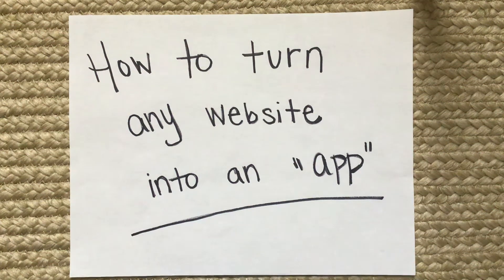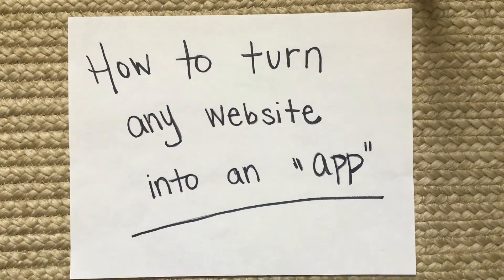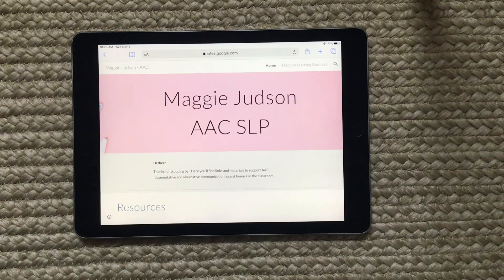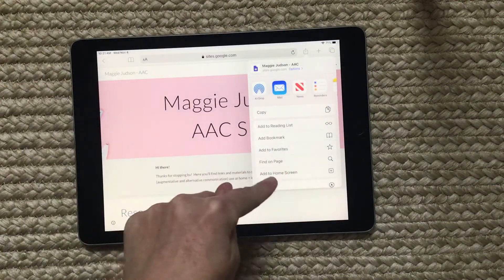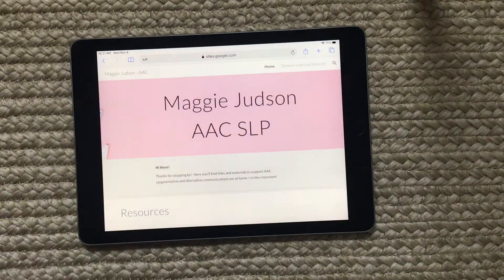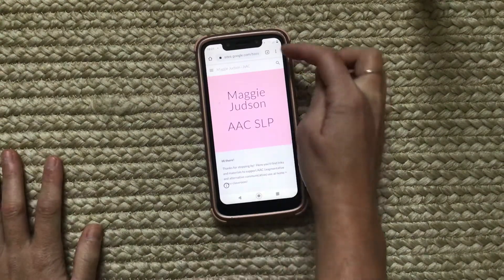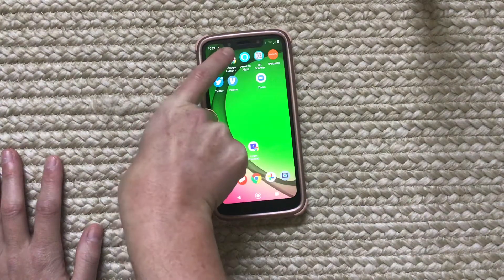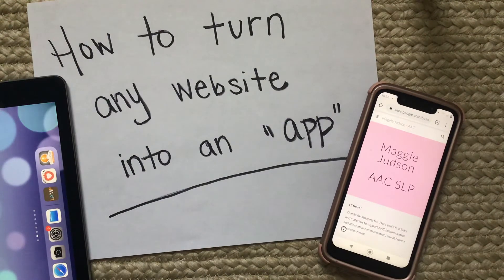Tech Hack! How To Turn Any Website Into an "App"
Tech Hack!  How to turn any website into an "app".  Spoiler alert, it won't actually become an app, but a shortcut on your device's home screen!